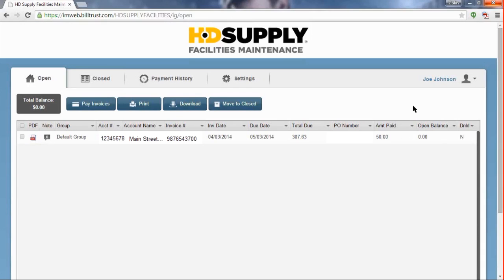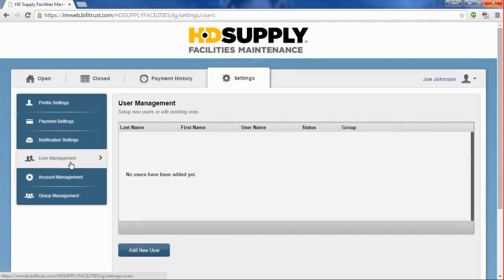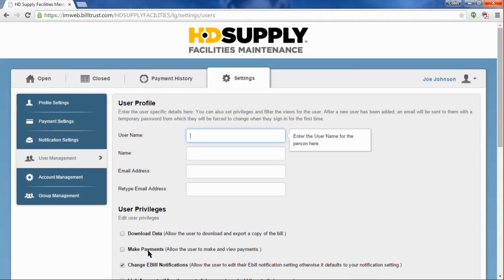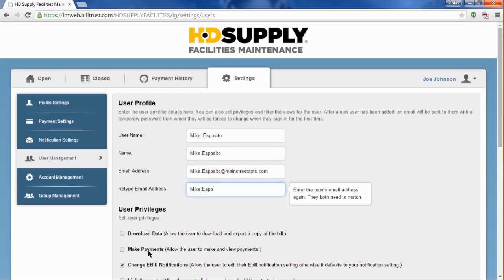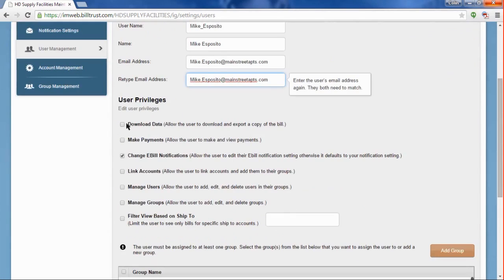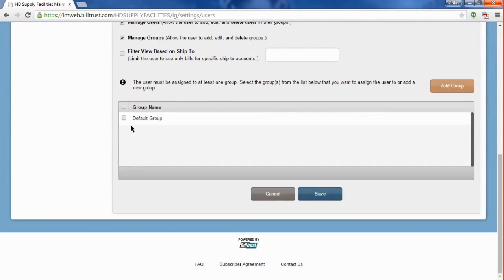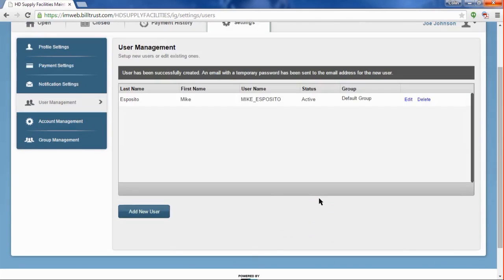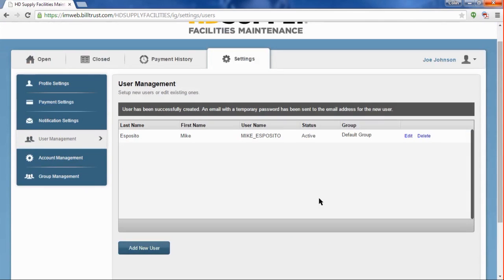Adding New Users to Your Invoice Gateway Account - HD Supply Facilities Maintenance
Check out how to add new users to your Invoice Gateway Account to manage all users and their permissions linked to your account.